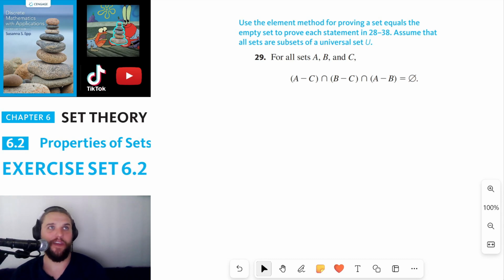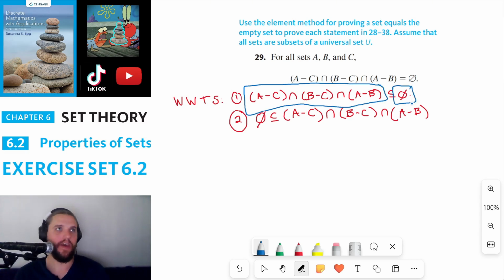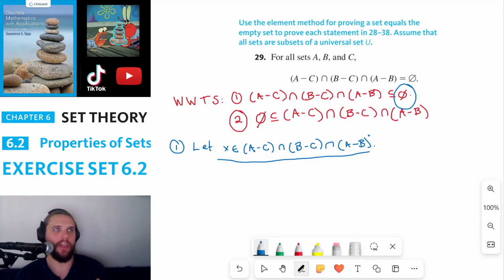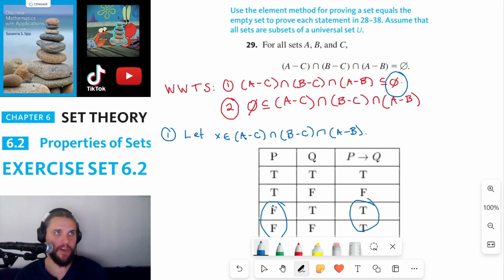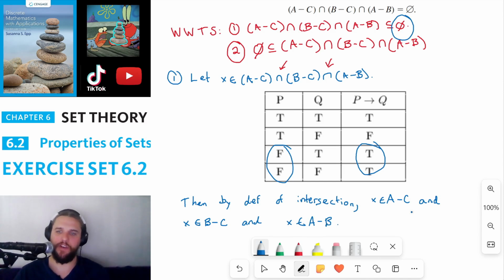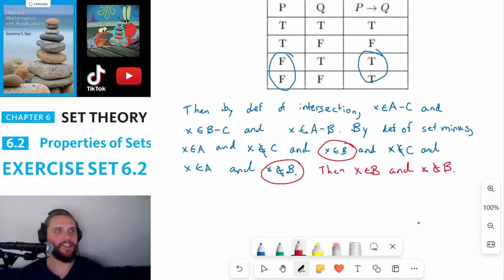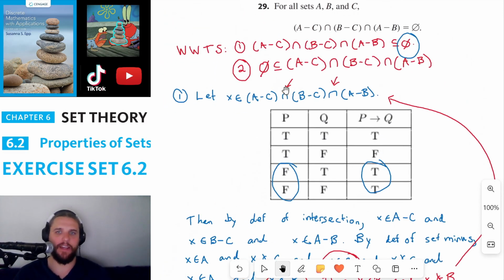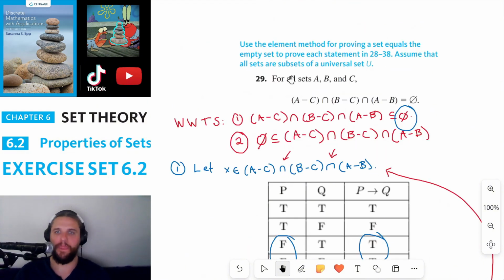(6.2.29) How Do You Prove (A - C) ∩ (B - C) ∩ (A - B) = ∅ Using Contradiction?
To prove (A - C) ∩ (B - C) ∩ (A - B) equals the empty set, I use contradiction. Assume there exists an element x in (A - C) ∩ (B - C) ∩ (A - B). By intersection definition, x ∈ A - C, x ∈ B - C, and x ∈ A - B. Unpacking set differences, x ∈ A and x ∉ C, x ∈ B and x ∉ C, and x ∈ A and x ∉ B. Combining these, x ∈ B and x ∉ B, which is a contradiction. Since x cannot satisfy both conditions simultaneously, the assumption that such an x exists is false. Therefore, (A - C) ∩ (B - C) ∩ (A - B) must be empty.

For the reverse inclusion, ∅ is a subset of every set, including (A - C) ∩ (B - C) ∩ (A - B). This is vacuously true because ∅ has no elements, so the implication "if x ∈ ∅, then x ∈ (A - C) ∩ (B - C) ∩ (A - B)" holds regardless of the conclusion. Together, these steps confirm the equality.